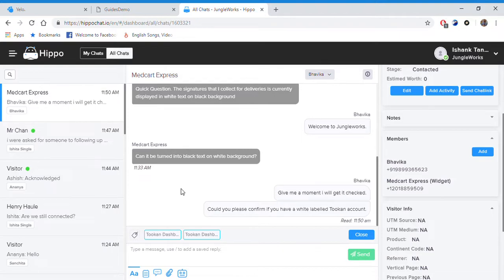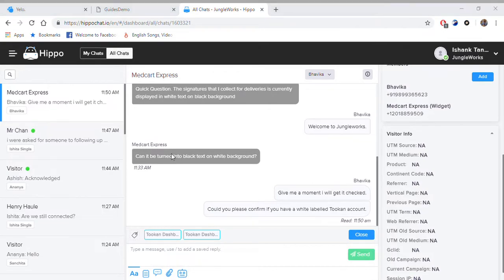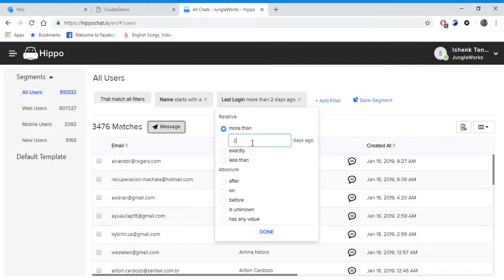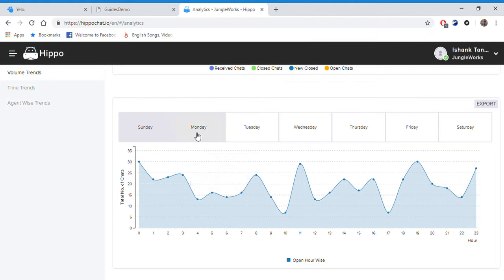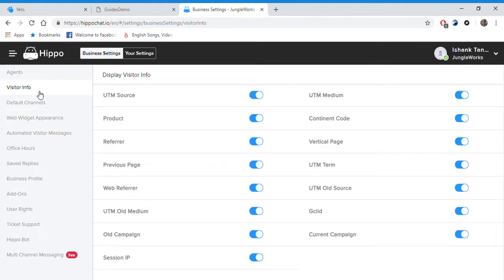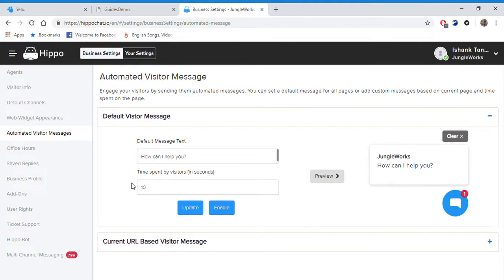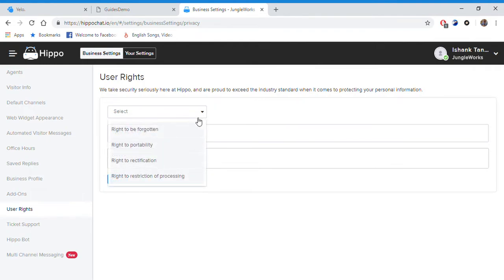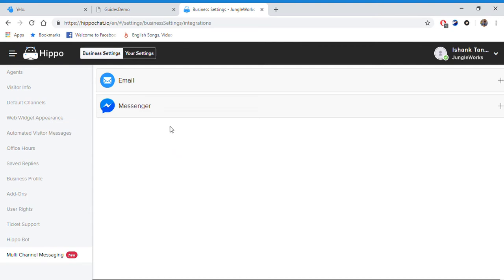Hippo - Admin Demo